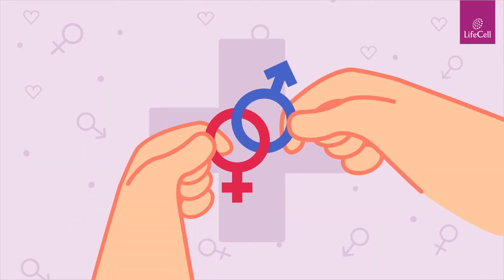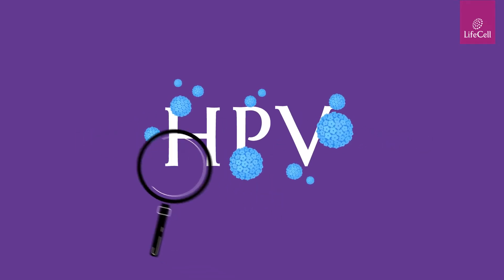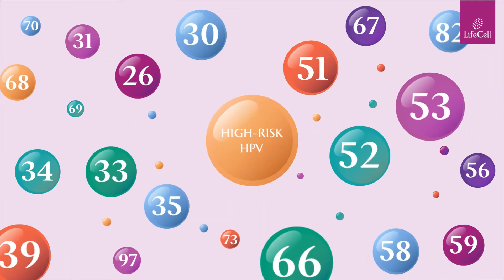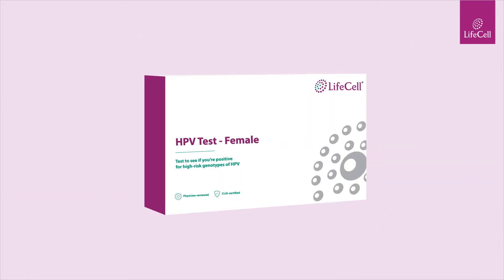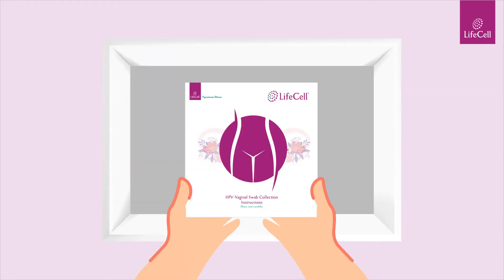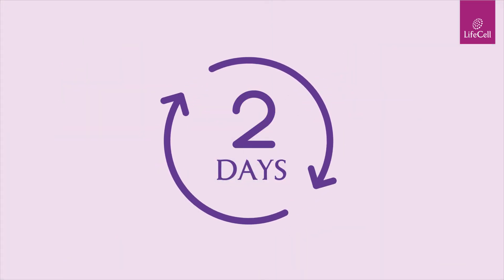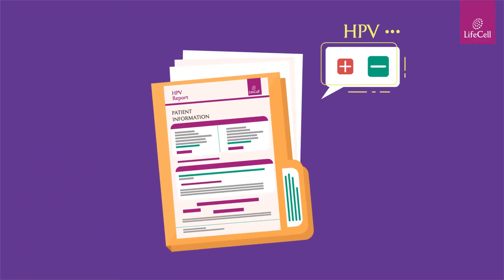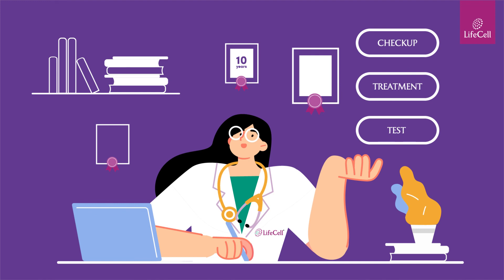HPV Test | LifeCell HPV Test At Home Collection for Cervical Cancer Screening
An at-home self-collection HPV test kit offering a simple, convenient, and discreet way to check for possible high-risk HPV infections that can lead to cervical cancer if ignored or left untreated. Join us to watch and understand what your entire testing journey will look like!